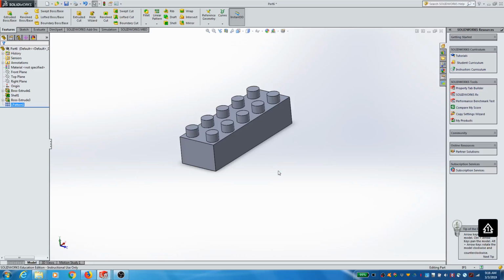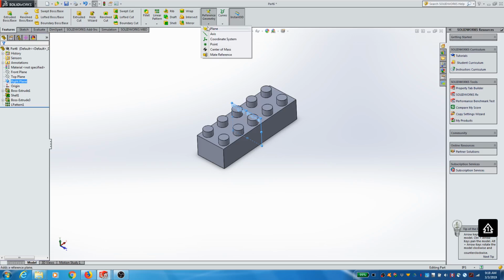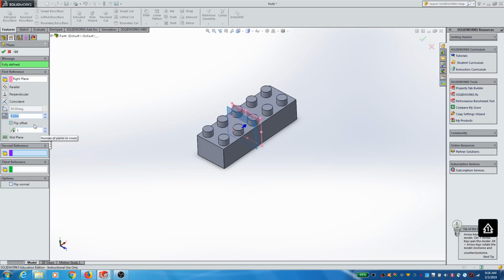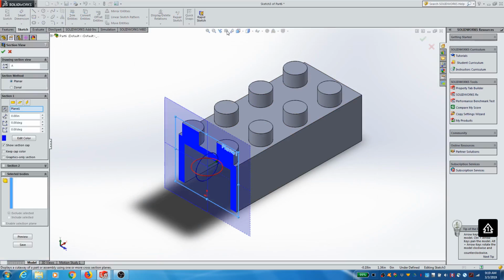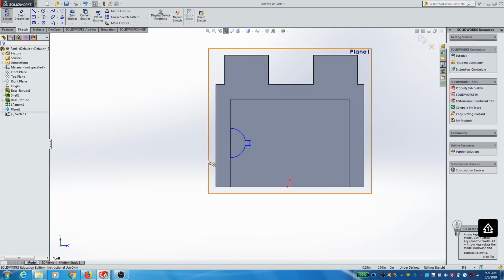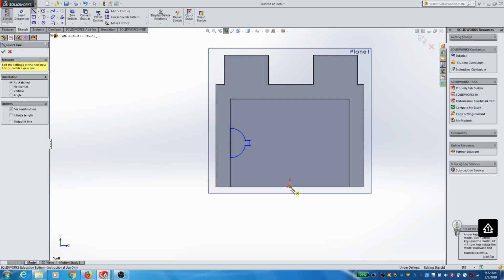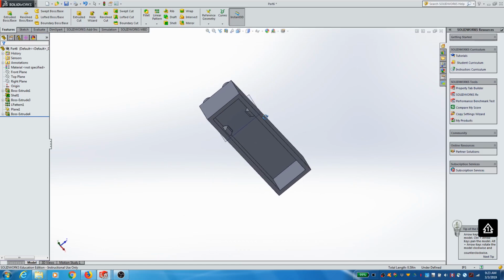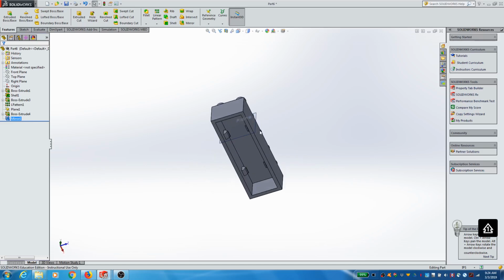MEEG102 - Lab 4 - Mirror & Sketch Planes